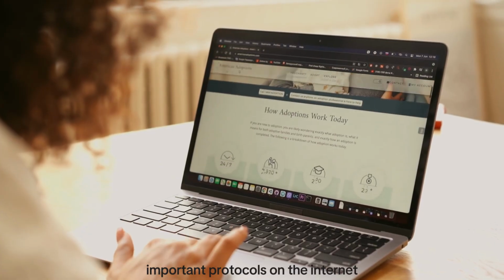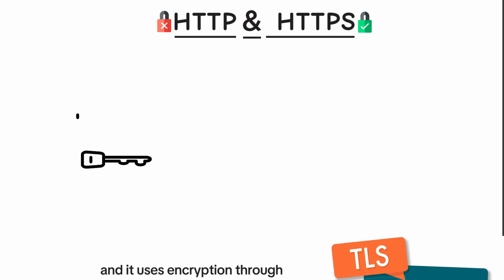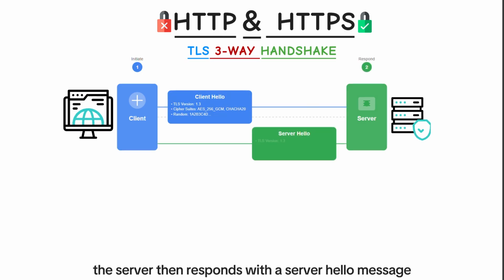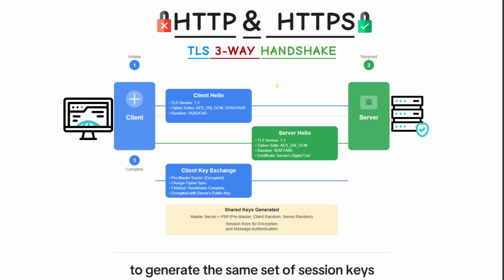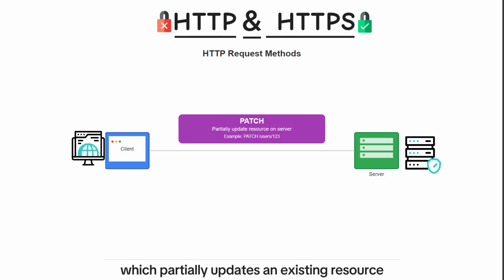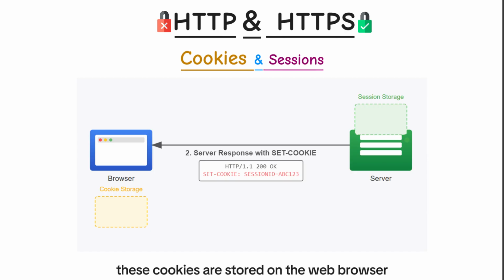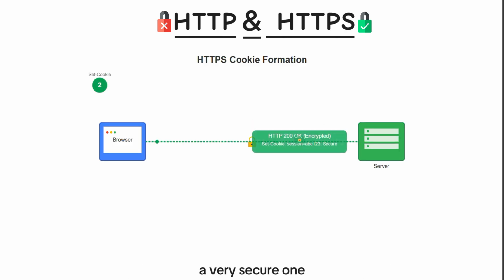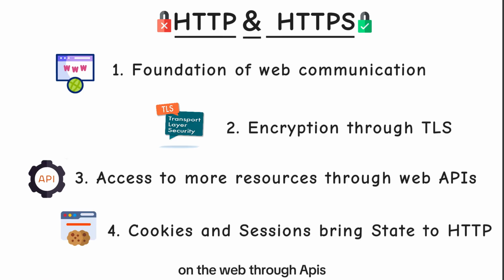How HTTP and HTTPS Work | Networking Fundamentals Made Simple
How does your browser securely talk to websites? 🌐 In this video, we break down how HTTP and HTTPS work in simple terms while still covering the technical details you need to know.

Here’s what you’ll learn:
✅ What HTTP/HTTPS are and how they follow the request–response model
✅ How TLS encryption keeps your data private and secure online
✅ The role of cookies and sessions in bringing statefulness to HTTP
✅ How websites interact with Web APIs over HTTPS
✅ Why HTTPS is the backbone of modern web security

This is part of my Networking Fundamentals Made Simple series — designed for students, developers, and aspiring cybersecurity professionals who want to truly understand how the internet works.